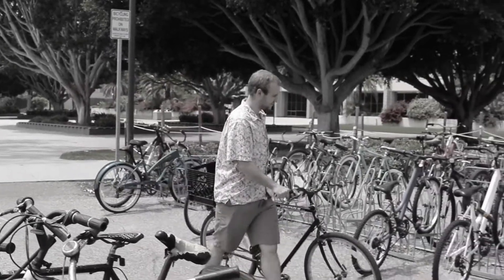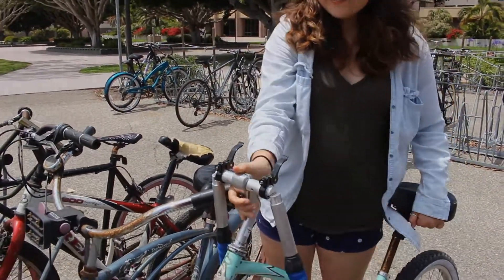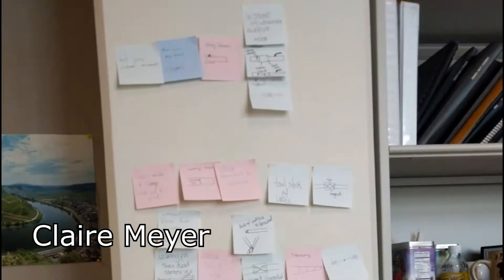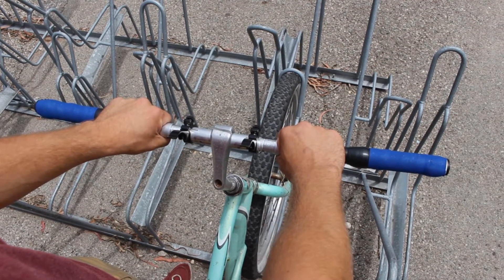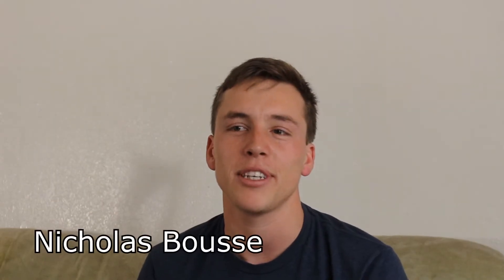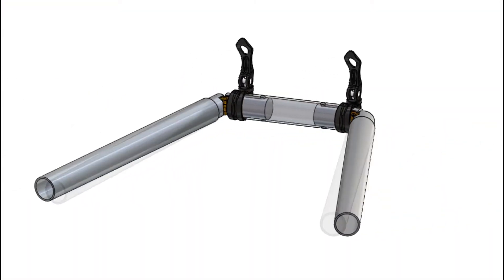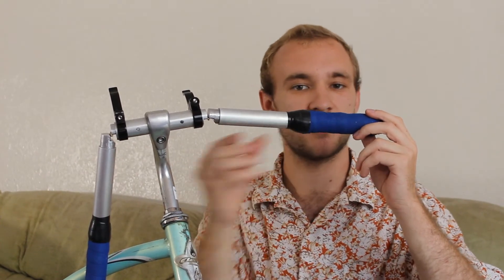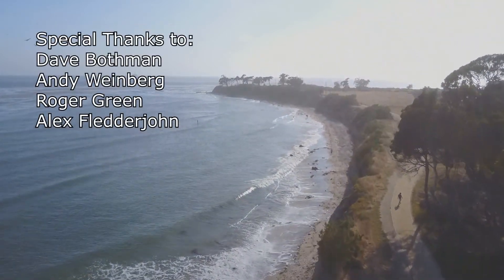Folding Handlebars - ME153 2017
Team Bothmanity:
Claire Meyer
Robbie Pasma
Mark Wiscombe
Nicholas Bousse
Cameron McCarty

Folding Handlebars for bicycles. ME153 Design Project at UCSB for Spring 2017